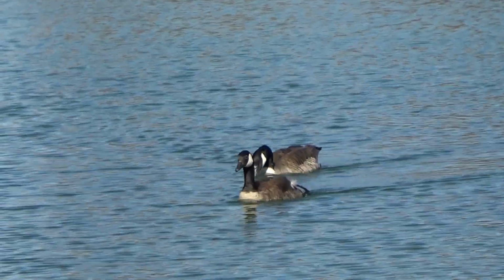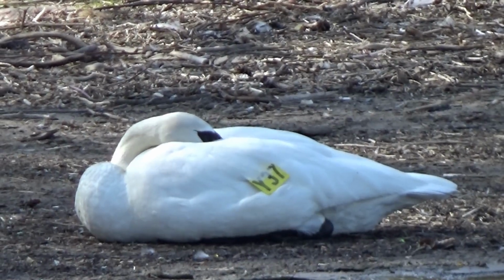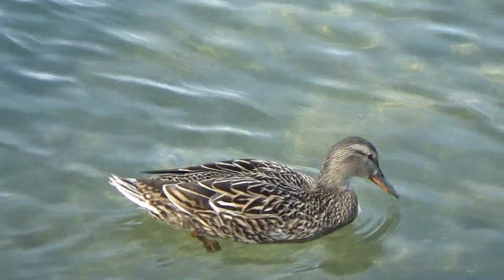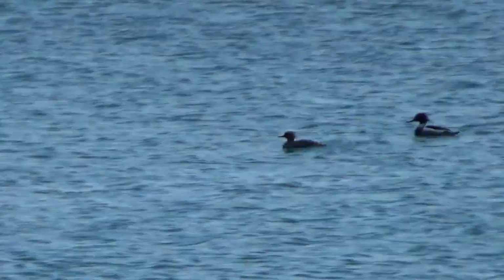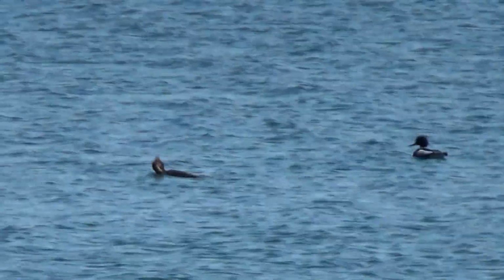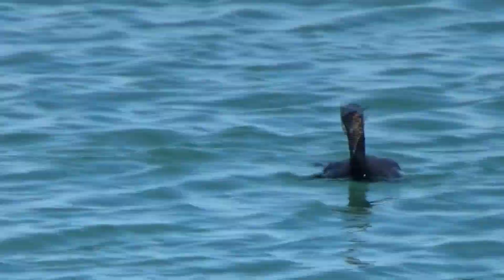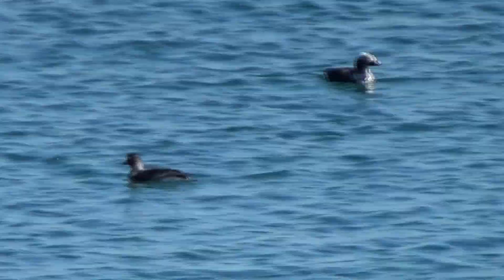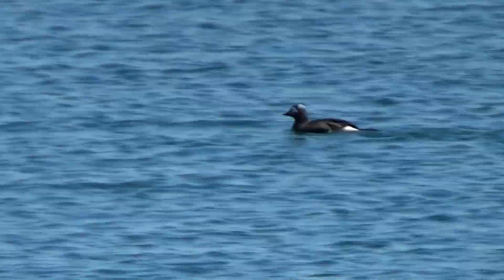Commedia dell'Arts and Crafts ep58 - So Many Ducks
The Doctor had a busy couple of days wandering the parks, and now you get to see the animals that they did.  Yes, we got out the tripod and used the HD footage for this one.

Nobody ever gets it right on the first try and everything takes practice.  Commedia dell'Arts and Crafts is a low-budget show about crafts and nature and trying new things ... including making a show at all.

The music is all taken from public domain scores on Musescore.com and messed with in Musescore by me.
- Edvard Grieg - Morning Mood
- Antonio Vivaldi - The Four Seasons 'Spring'
- Pyotr Ilyich Tchaikovsky - Dance of the Little Swans
- Pyotr Ilyich Tchaikovsky - Theme from Swan Lake
- Julius Fučík - Entry of the Gladiators ( played by me on kazoo )